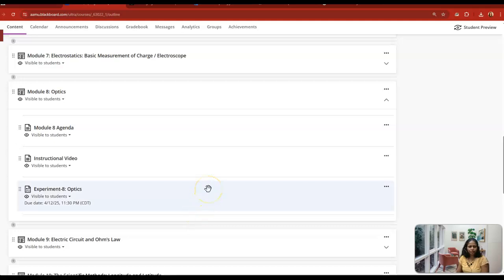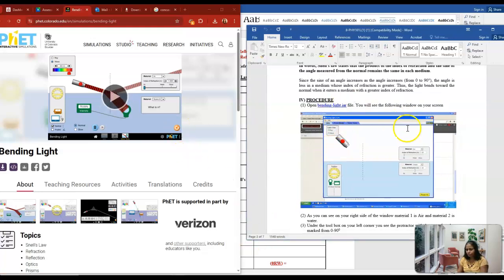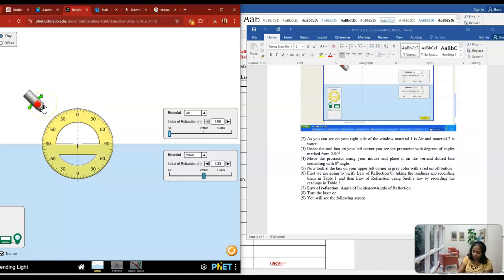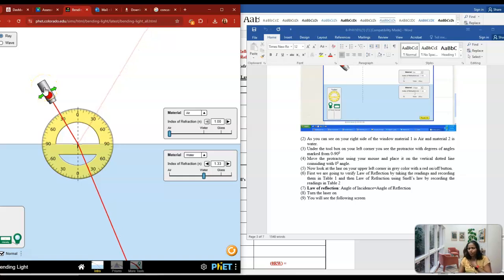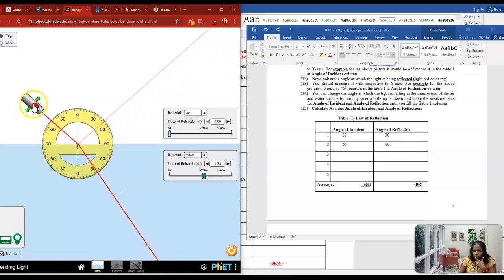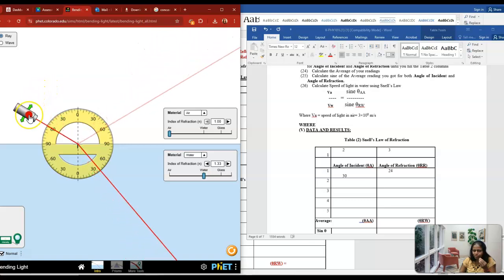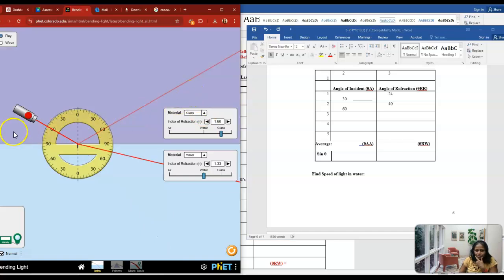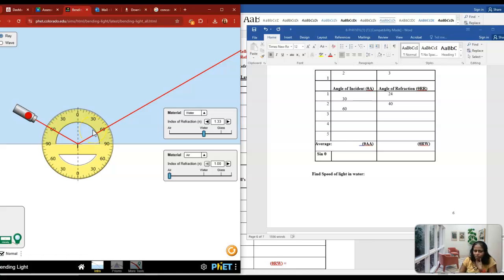PHY 101L-08 Optics